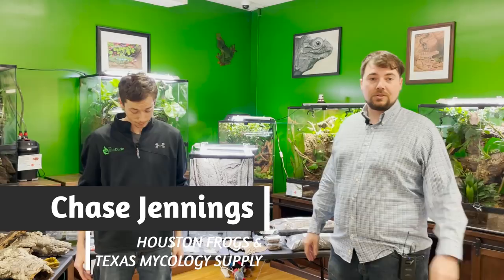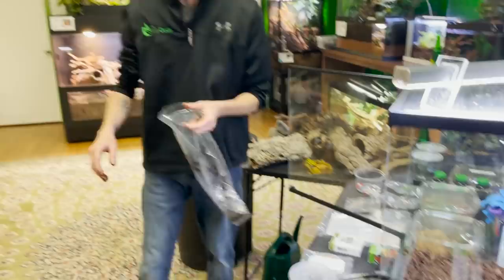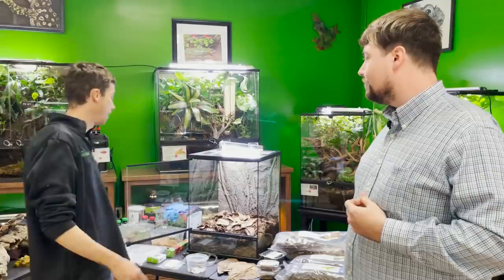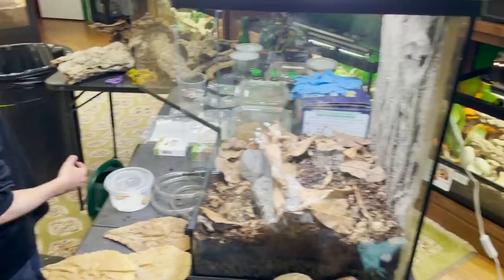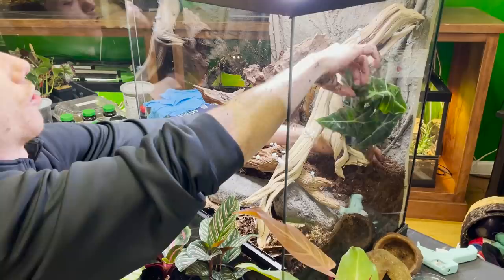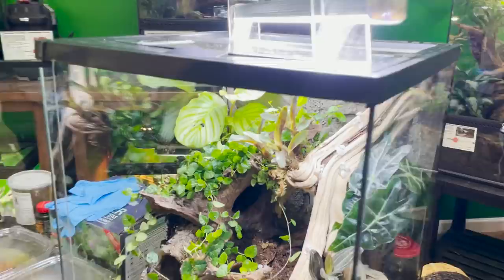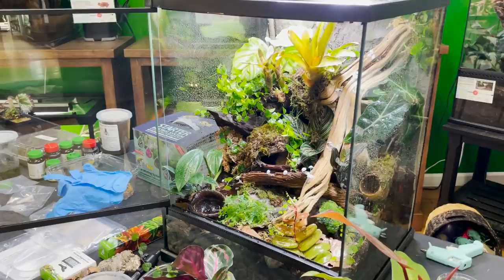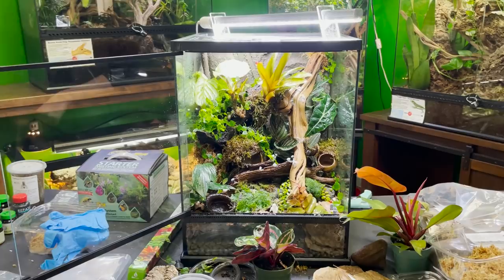How to set up Fine Spot Bumble Bee Dart Frog Bioactive Enclosure with SPOOKY SHROOMS!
What’s up guys? Today I am joined by a good friend of mine Chase Jennings, owner of Houston Frogs and we’re going to be building an 18x18x24 Frog & Co. enclosure for Dendrobates leucomelas 'Fine Spot' Poison Dart Frogs. In this video we’ll cover some basics on how to care for dart frogs as well as appropriate wood and plants to use in their set ups. This build was a lot of fun! Chase brought in beautiful plants for us to use in this build, as well as some surprise 3D printed items that you’ll have to watch to see.

15116 Highway 3 Bldg 4

.:: Creeping oak fig
.:: Showgrade moss: Available at POS only